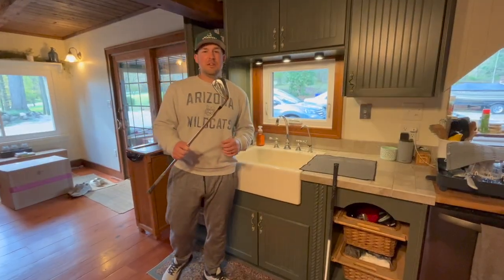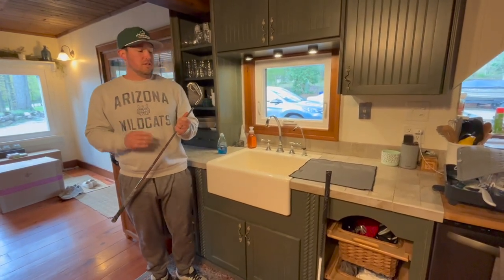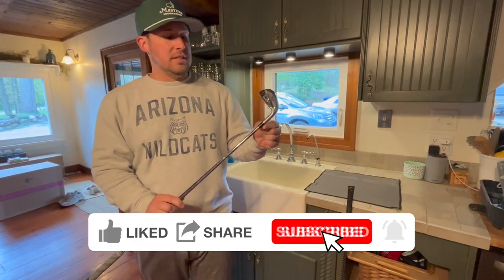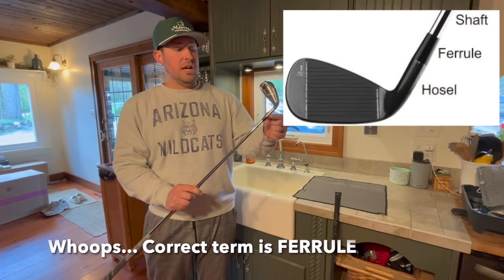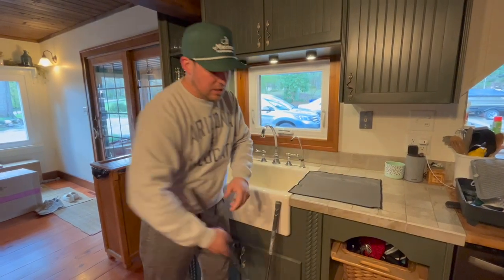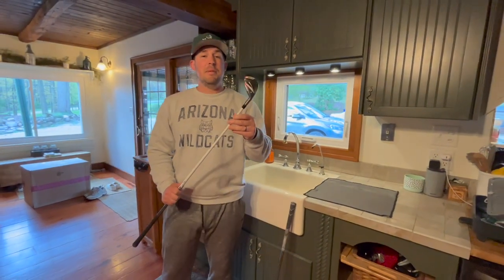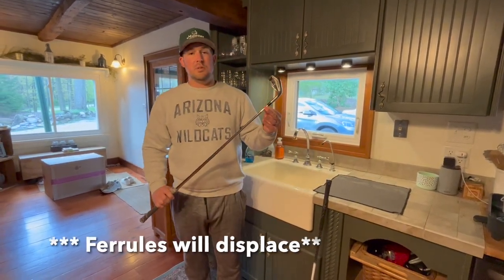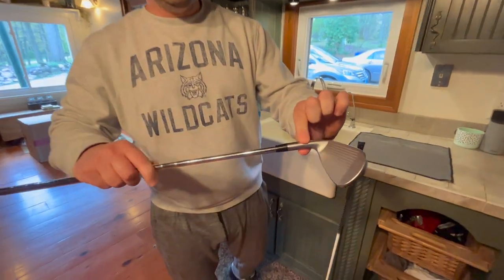How NOT to clean golf clubs - Loose Hosel / Ferrule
Simple cleaning advice when cleaning your expensive clubs! Do not make the mistake I use to...